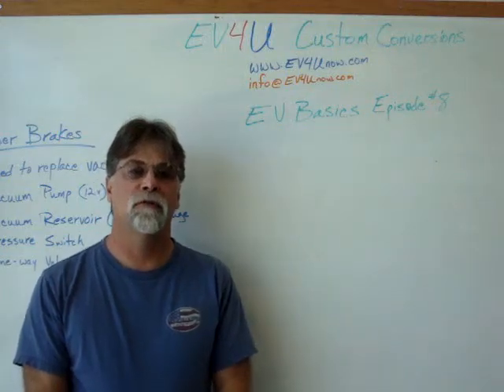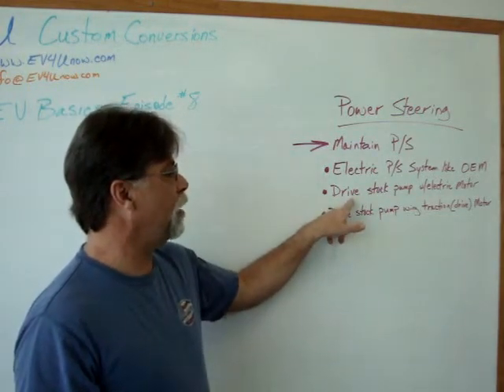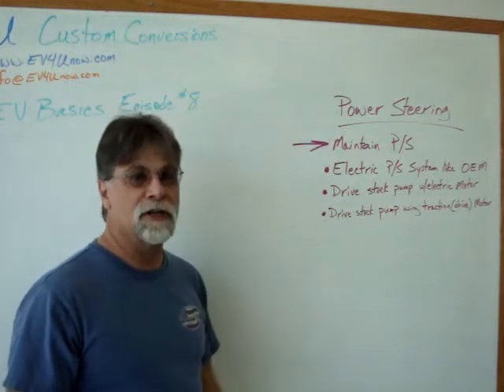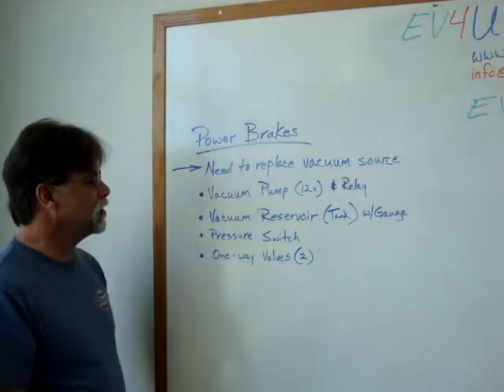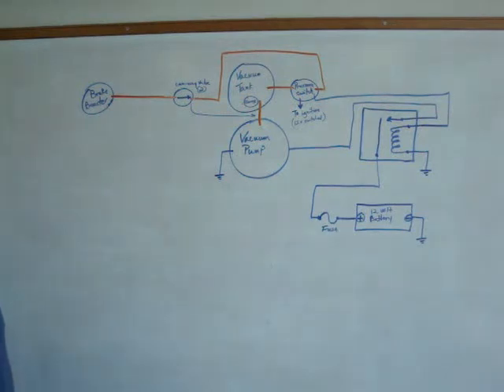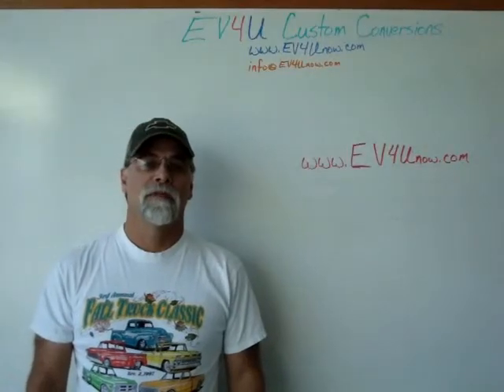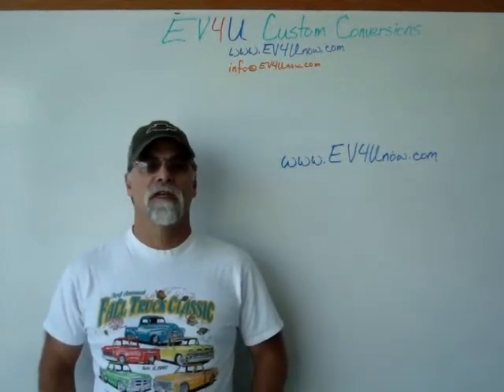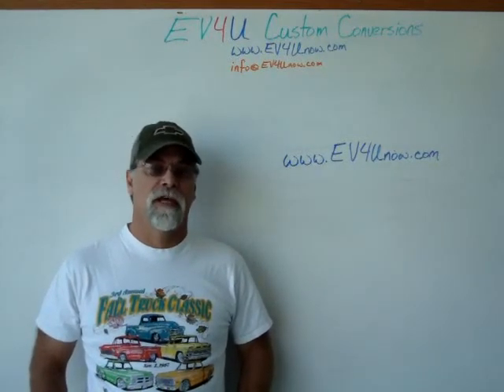DIY Electric Conversions - Power Steering and Brakes used for EV Conversions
In this episode we discuss Power Steering and Power Brakes.
This video was filmed in 2014.  Components used may not be what is currently used for a current conversion.  For up to date information regarding converting an internal combustion vehicle to electric, This vehicle was donated to EV4U in 2021 and is currently used as our shop truck and charged with onboard solar.